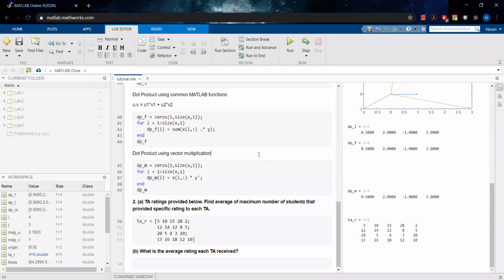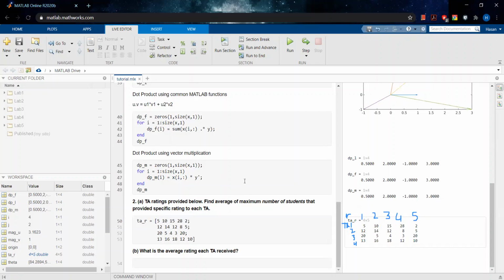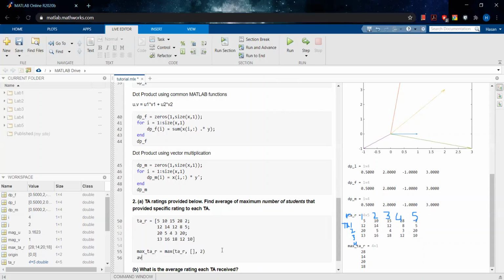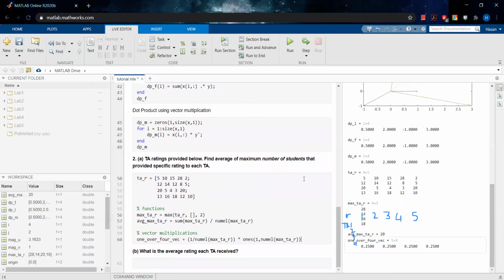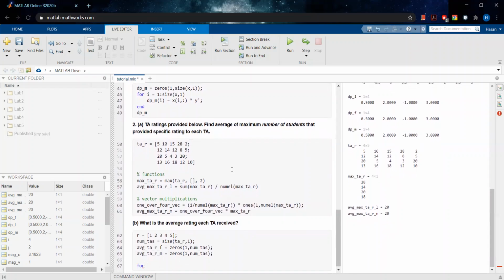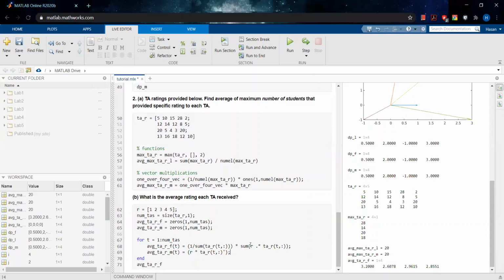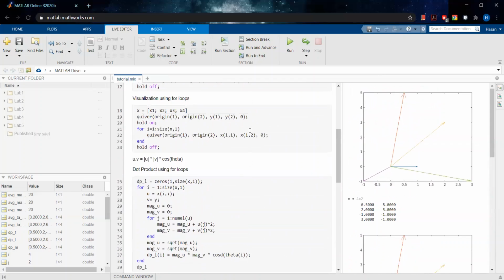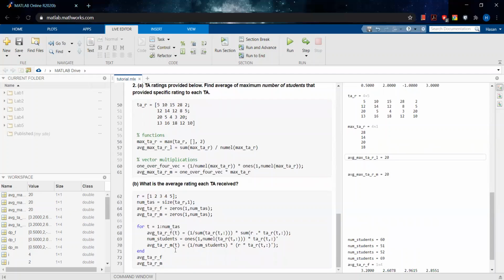EE100 Lab 5 Tutorial on Loops and Beyond - Part 3